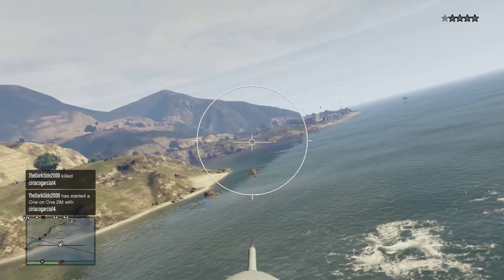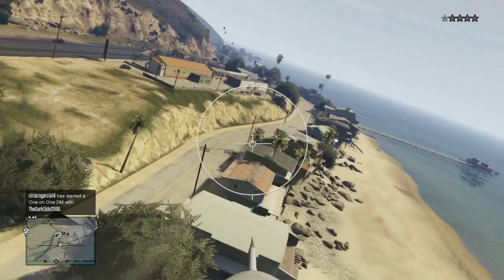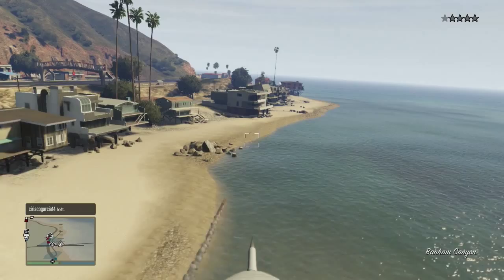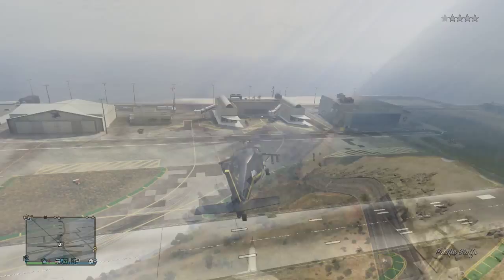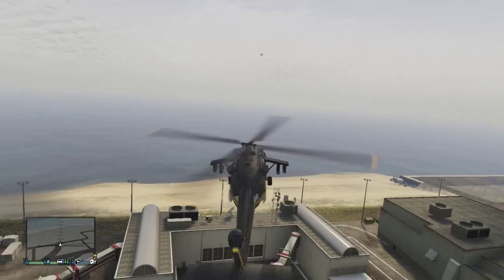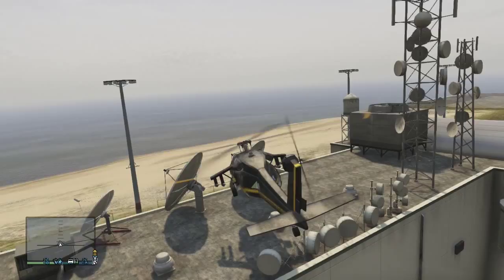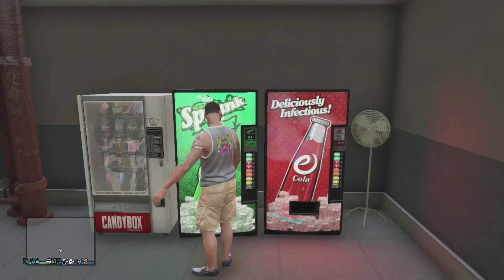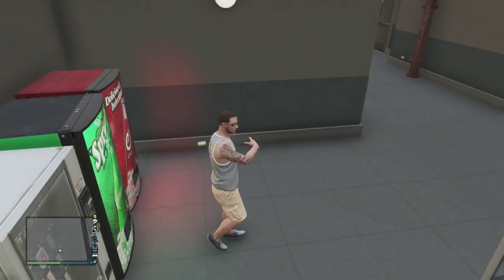GTA 5 Online - "Secret" Airport Terminal/Bunker & How To Get Inside! (GTA V)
Please leave a "LIKE" if you enjoyed this Grand Theft Auto 5 video!

In this video I show you guys how to get inside of the secret airport terminal in GTA 5!

Do you have any Grand Theft Auto 5 topics you'd like to see covered in a video?

- Zac